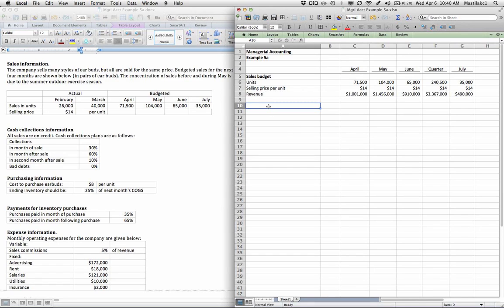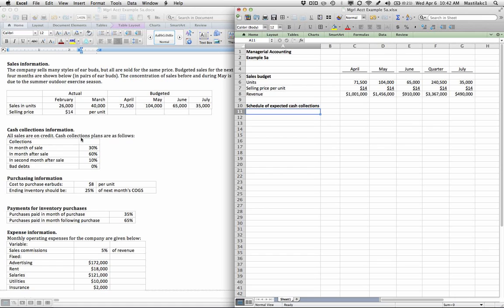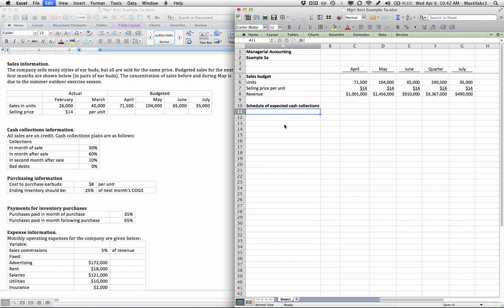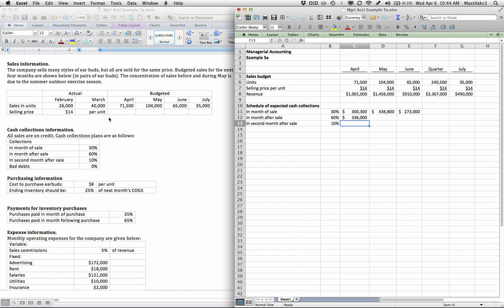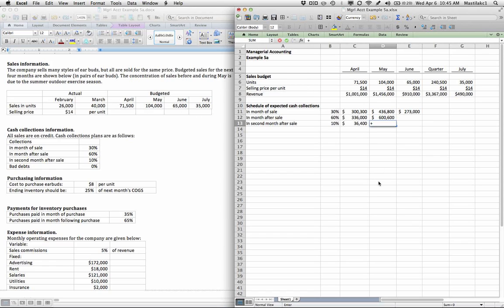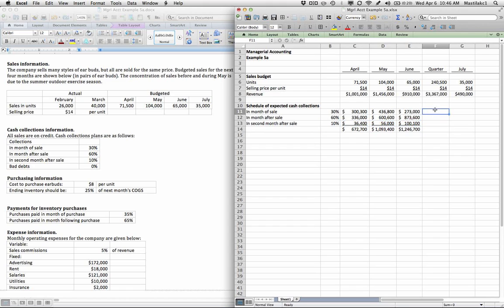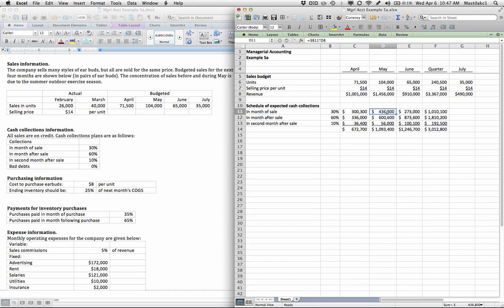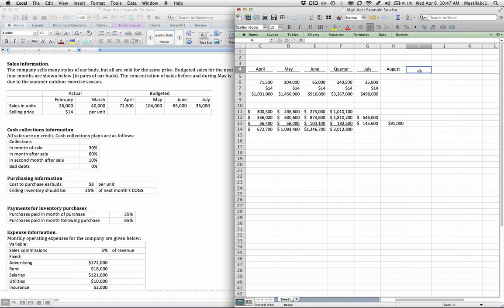Mgrl Acct Example 5a part 2